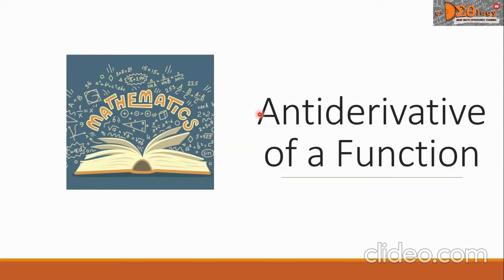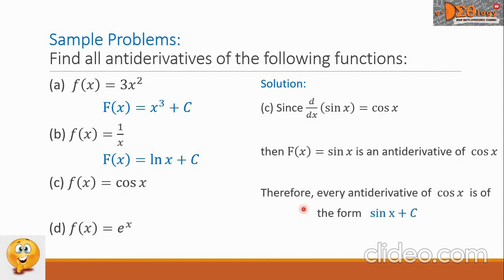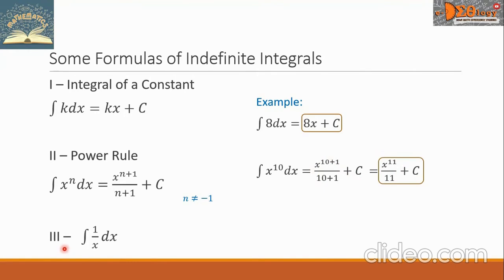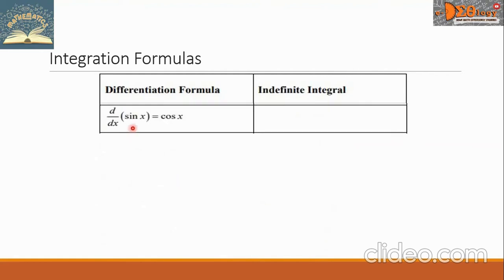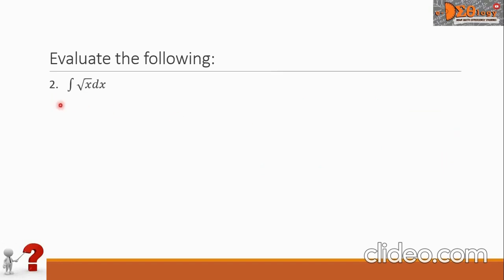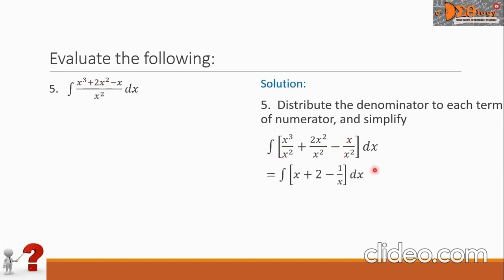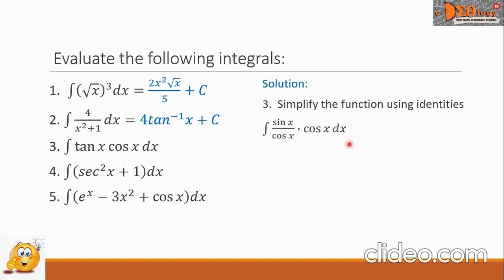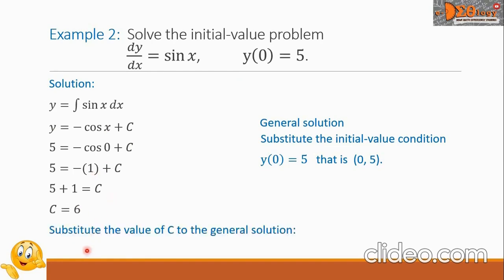CALCULUS I: Chapter 4.1 - ANTIDERIVATIVES